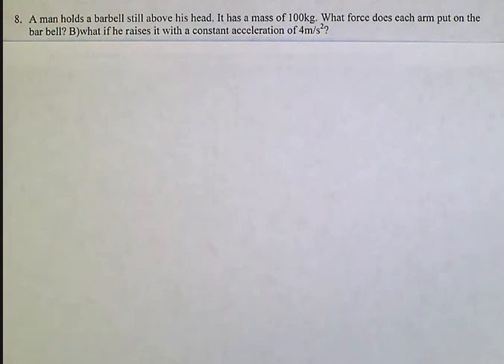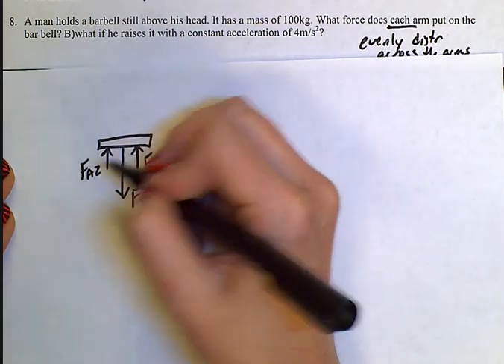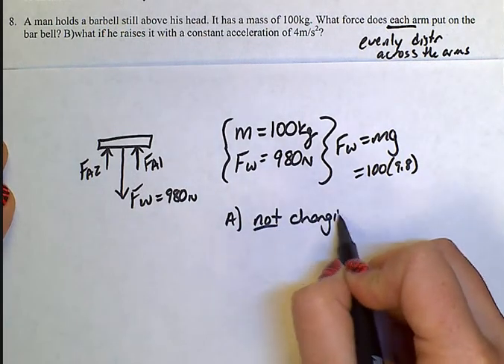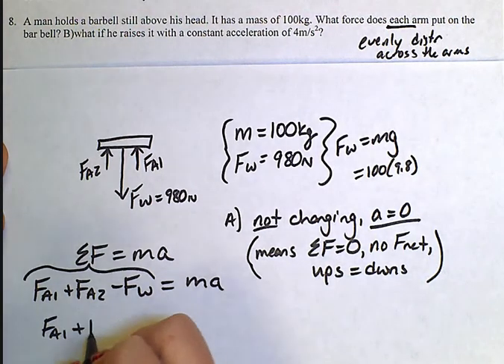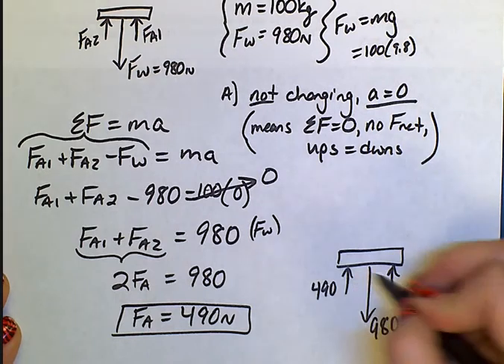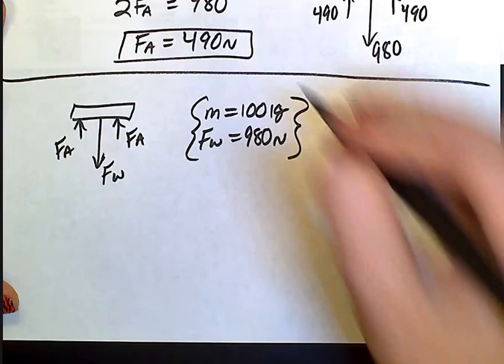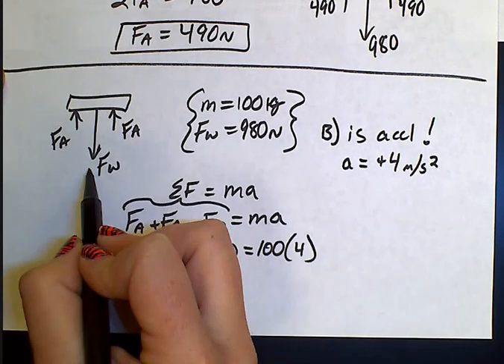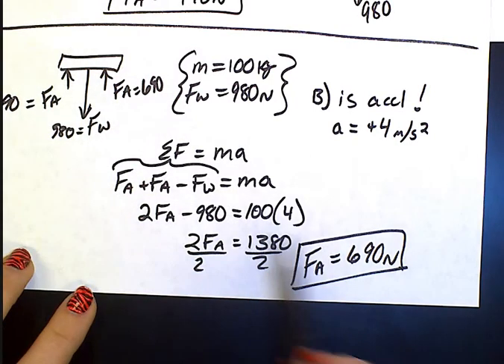#8 bttm of orng Fnet